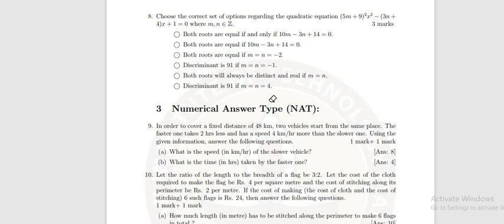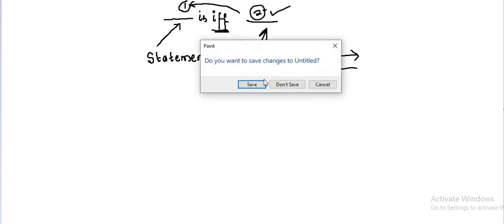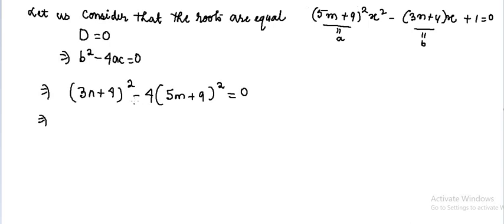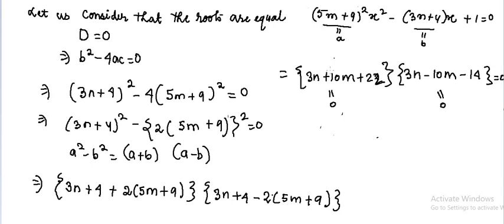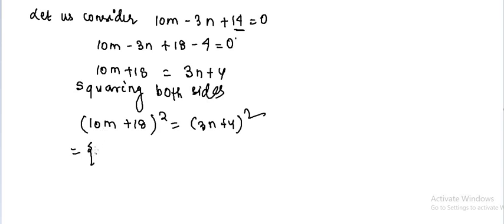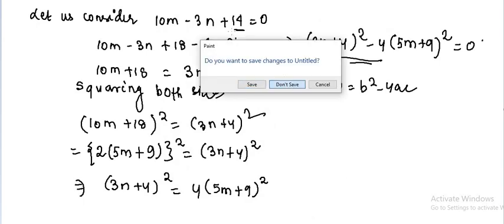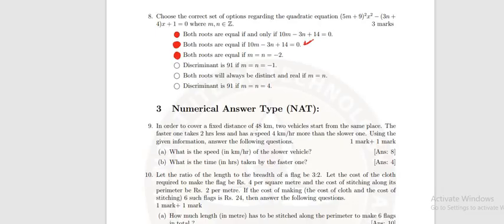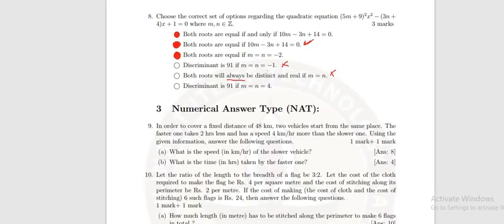Graded Assignment week 5 Multi choice Question number 8